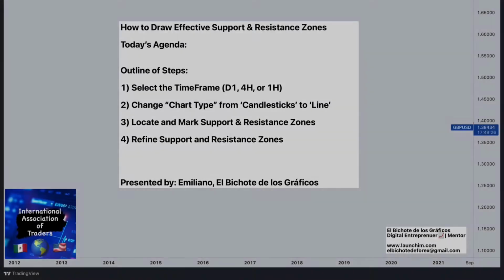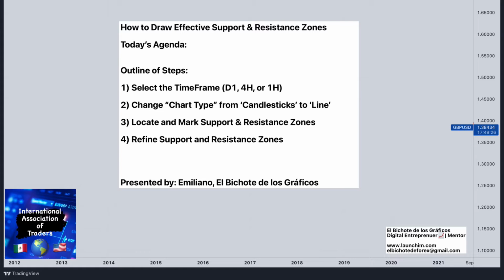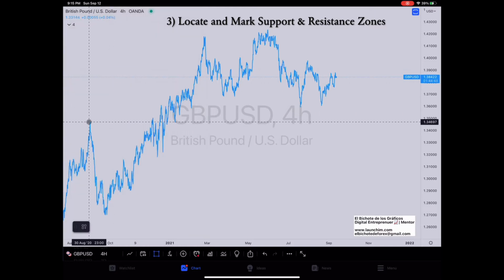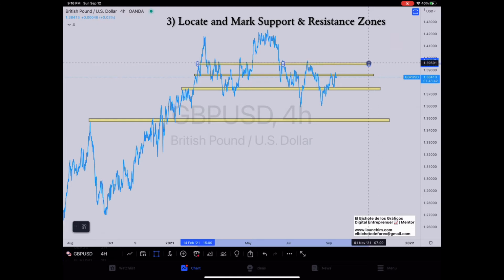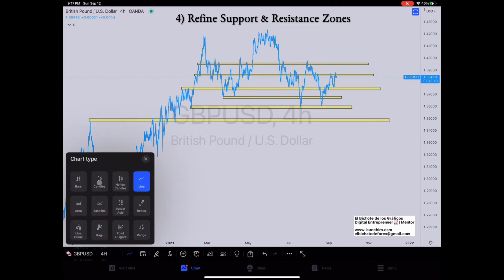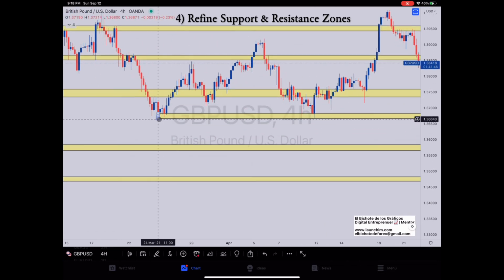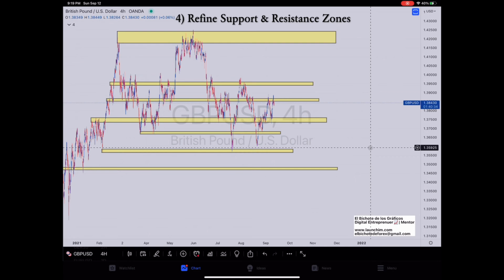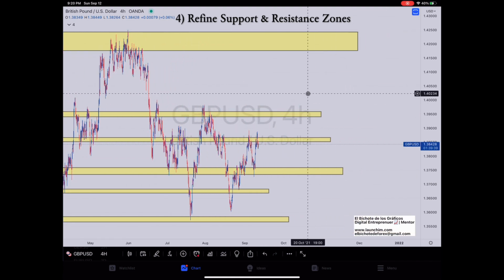Support and Resistance - Effective, Quick, & Easy Way to Draw - Forex, Crypto, or Stocks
How to Effectively and Quickly Draw Support and Resistance Zones.

Drawing support and resistance is super easy, yet some people tend to over complicate it. That’s why I’ve decided to share a quick and easy 4 step process of how I am able to draw such powerful zones.

Want to skip the Intro? Go to 1:58 📈

(🚨 Estáte pendiente para contenido en Español muy pronto)

International Association of Traders 🌎📈📉📱💰
(Ask to be part of my Telegram group)

To join my team, click the link below ⤵️